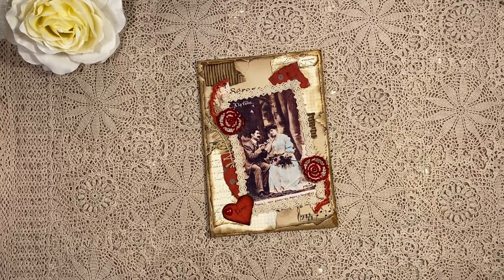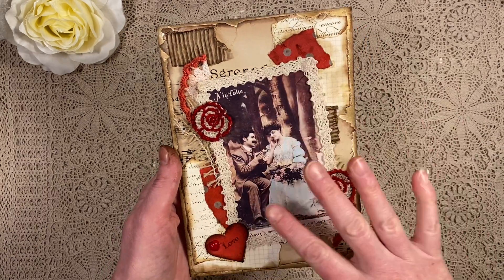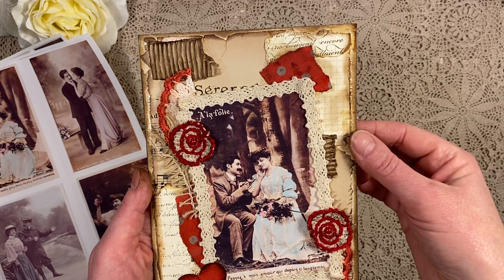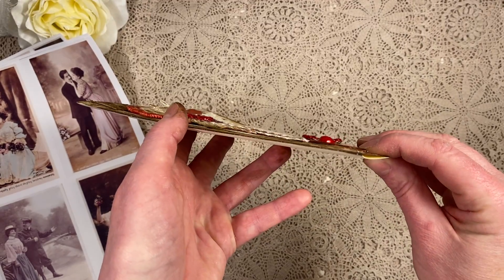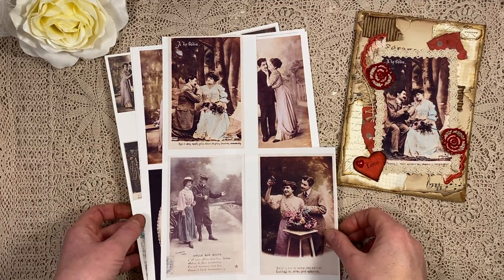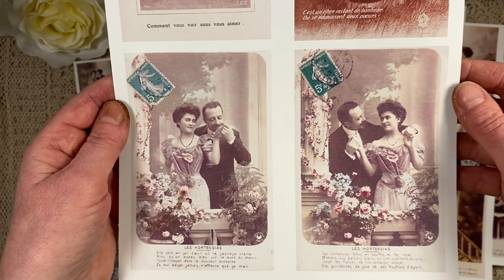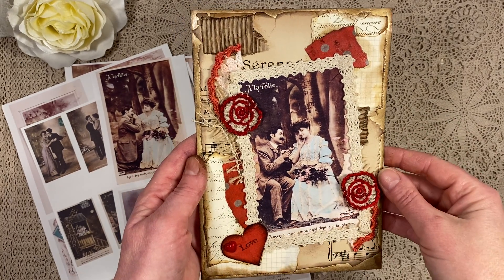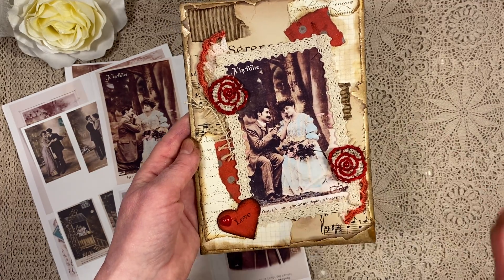Valentines card for Uniquely Robins swap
Link to my Etsy shop LensCraftyLife where you can find these pretty images in the Digital Downloads section